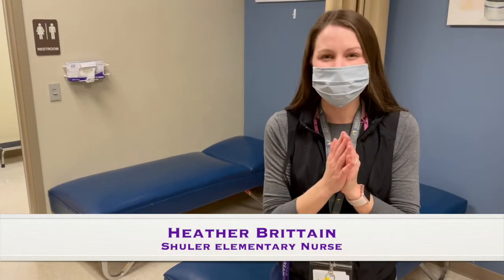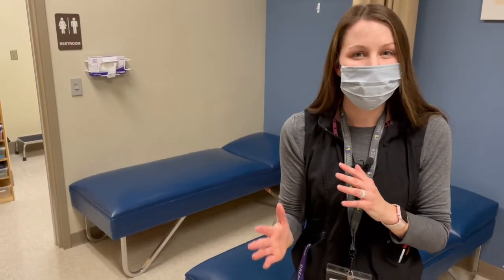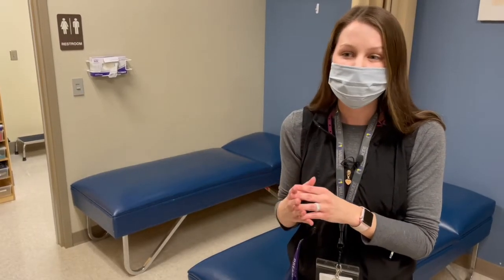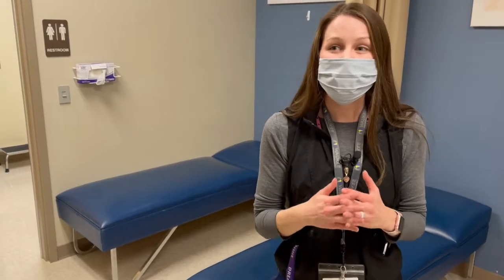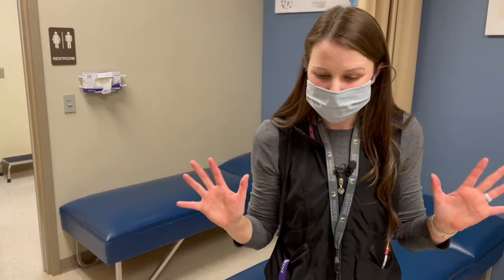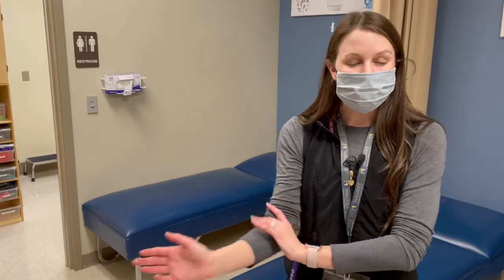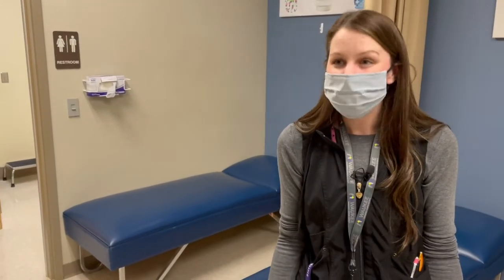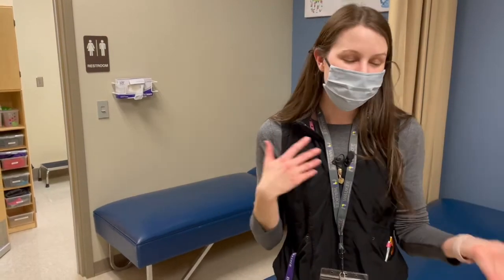Cold Weather Safety - Featuring Shuler Elementary Nurse Heather Brittain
It's a cold week of weather in the Waukee School District.